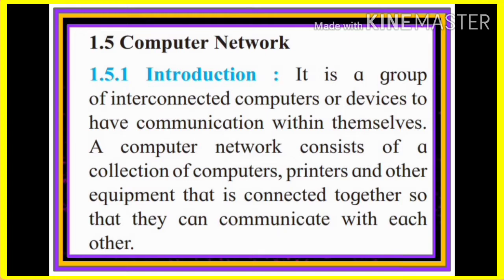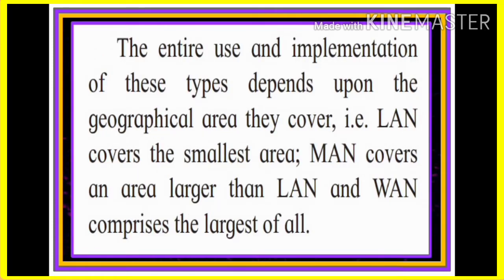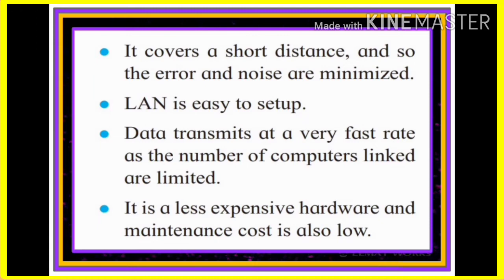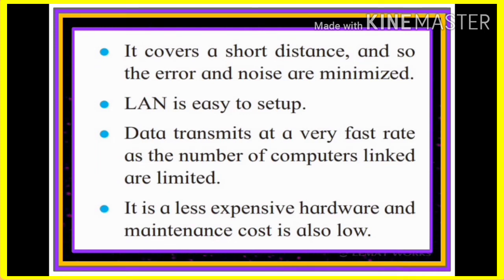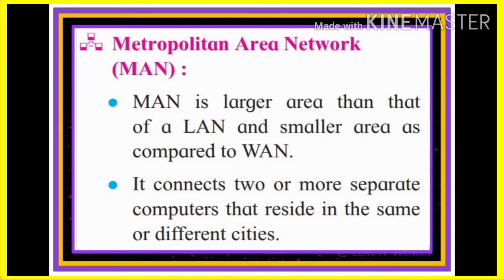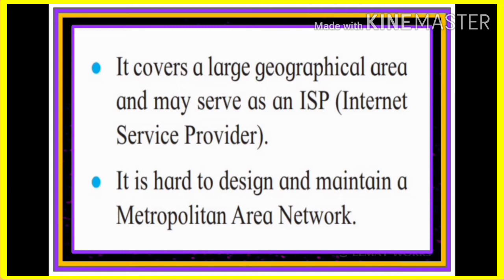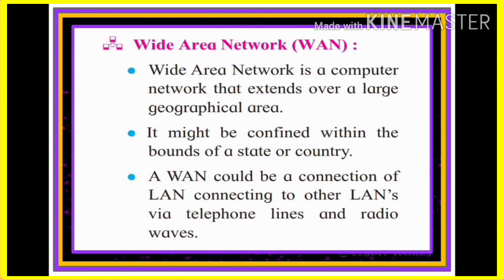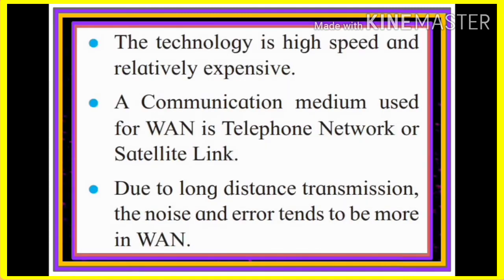Chapter-1 Basic of Information Technology Std. XI Science I.T.